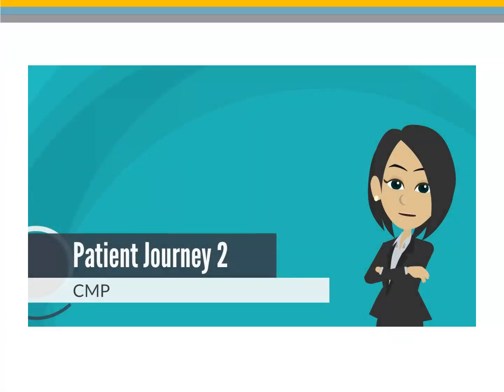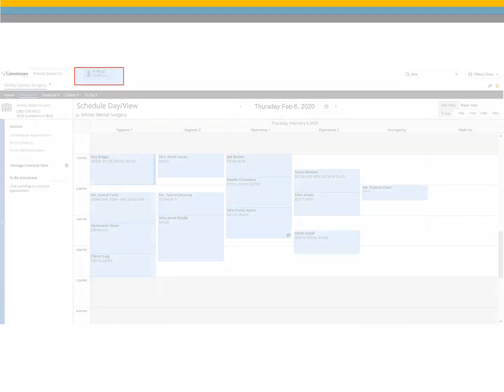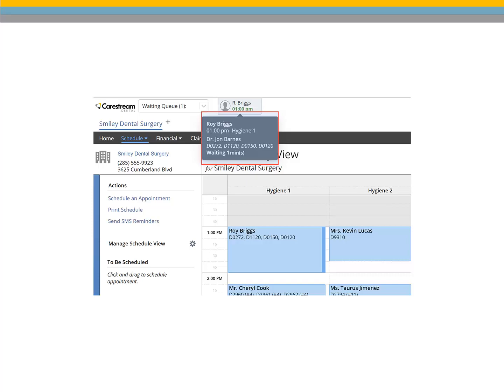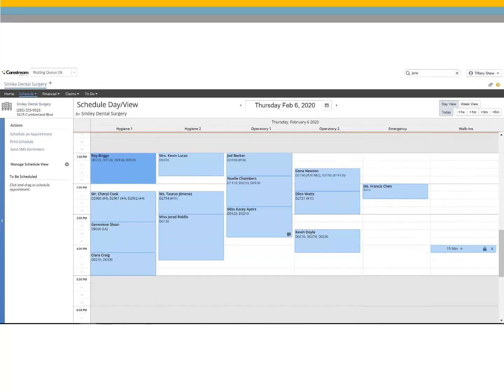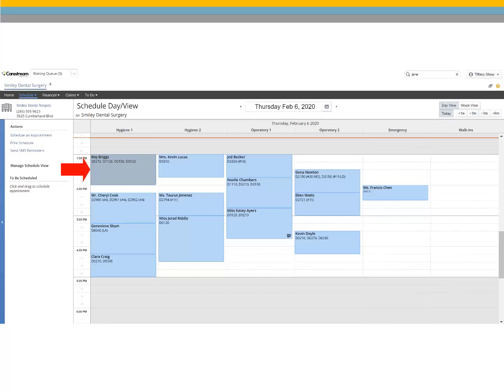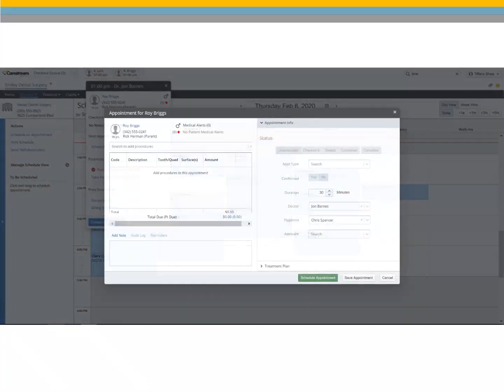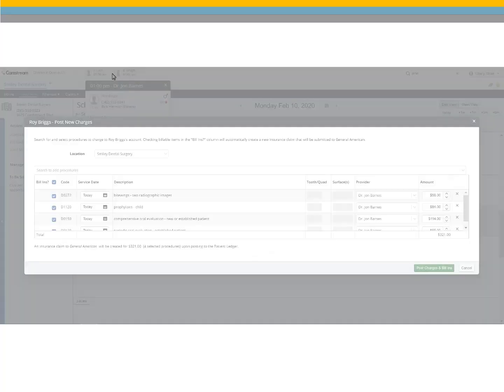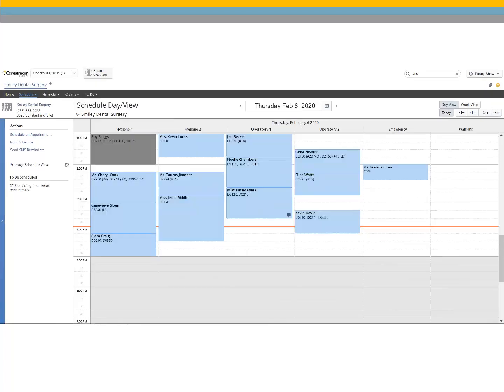Sensei Cloud: Checking a Patient In and Out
This recorded class is designed for all team members and provides instruction on checking a patient in and out in Sensei Cloud (formerly Care Management Platform).